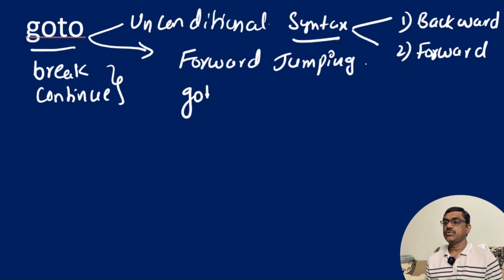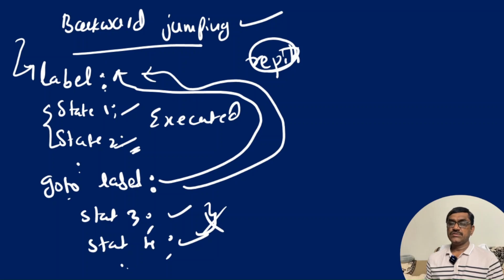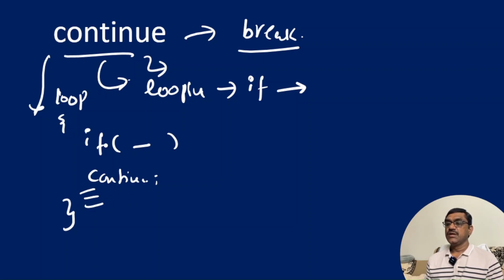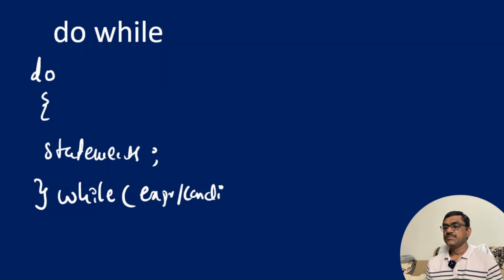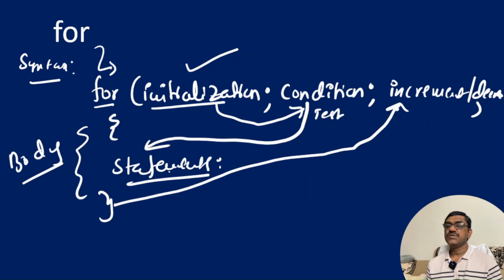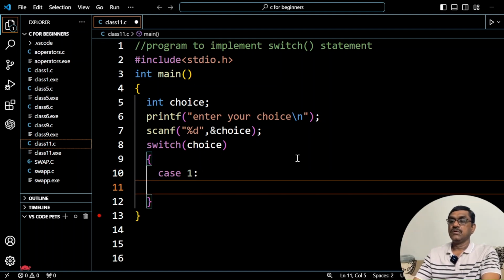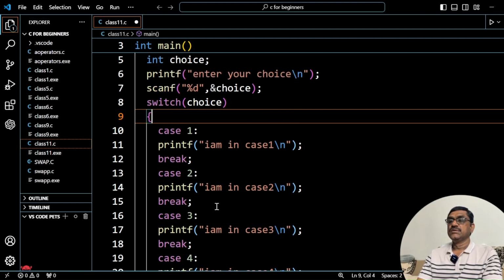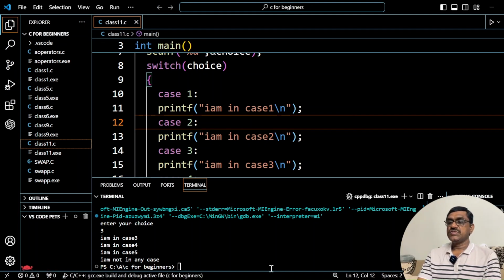C Programming For Beginners | EP - 16 | LearnNCode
Welcome back to @LearnNCodeHub  ! In today's video, we'll explore various control flow statements and loops in C programming. We'll cover the goto statement, break and continue statements, and dive into different types of loops: while, do-while, and for.

Topics Covered:

🔄 goto Statement:

Understand the usage of the goto statement and how it alters the flow of a program.
Learn the syntax and see examples of when to use (and when to avoid) goto.

⛔ break Statement:

Discover how the break statement is used to exit loops or switch statements prematurely.
See practical examples demonstrating the break statement.

🔁 continue Statement:

Learn how the continue statement skips the current iteration of a loop and moves to the next one.
Explore examples showcasing the continue statement in different loop structures.

🔄 while Loop:

Understand the while loop and its usage for repeated execution based on a condition.
See examples of while loops in action.

🔄 do-while Loop:

Discover the do-while loop, which ensures that the loop body is executed at least once.
Learn the syntax and practical applications of do-while loops.

🔄 for Loop:

Explore the for loop, a versatile loop structure for repeated execution.
Understand the initialization, condition, and increment/decrement components of a for loop.

See examples illustrating the power and flexibility of for loops.